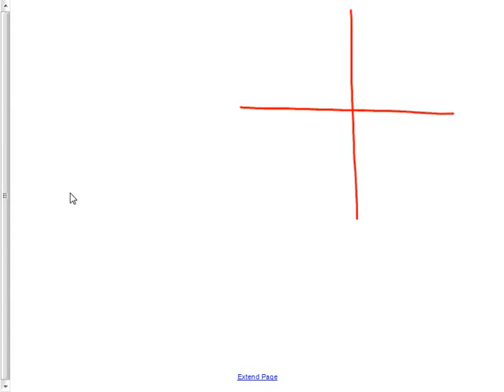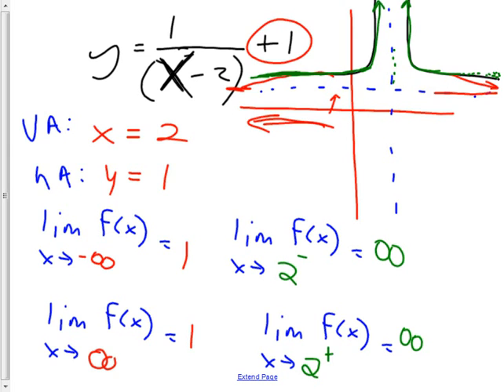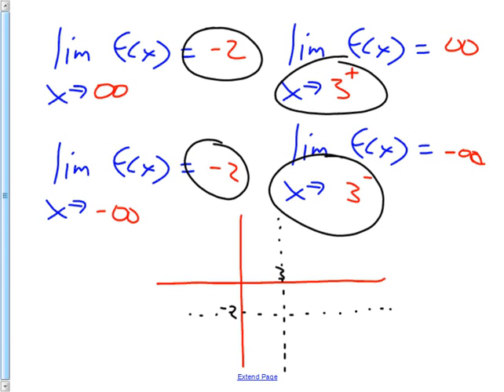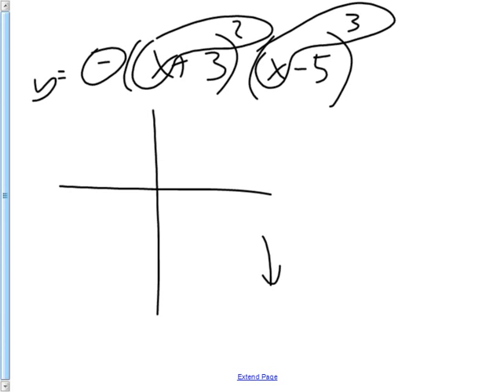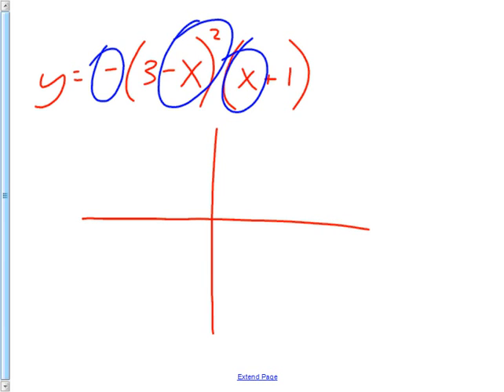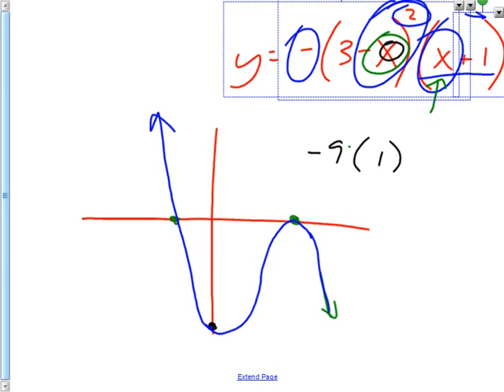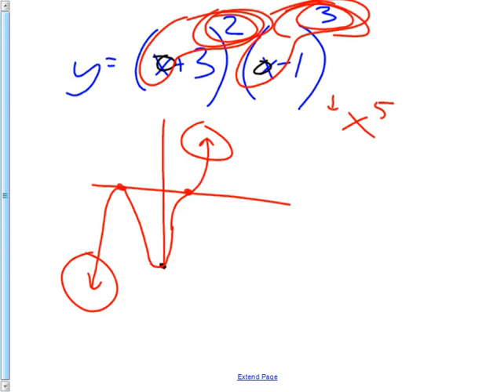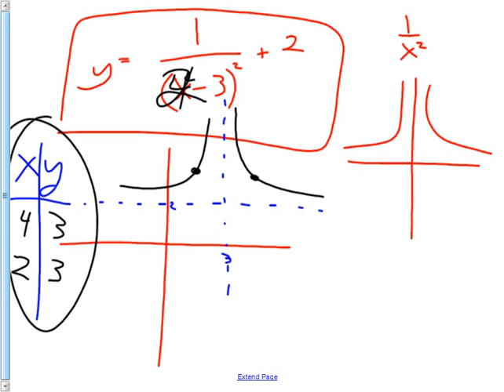Precalc 12 7 2012 Review for Com 3 and graphing 3 coming next week